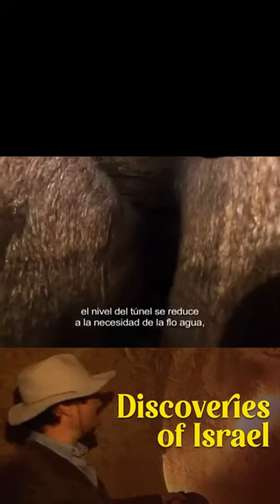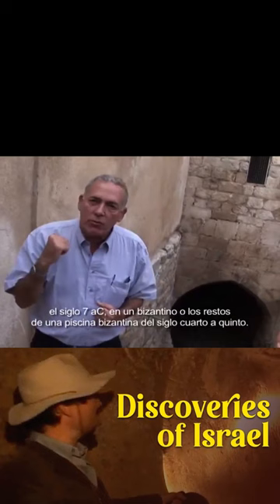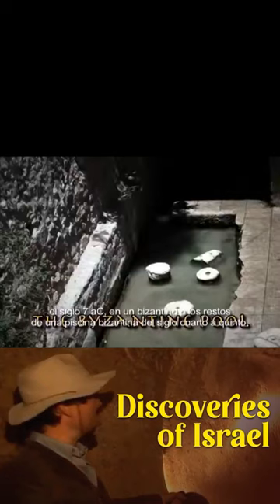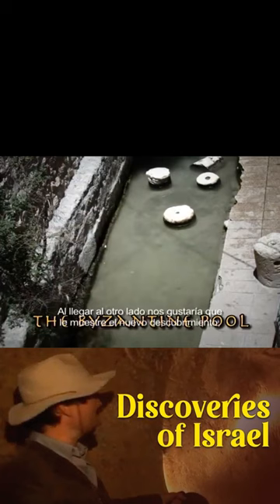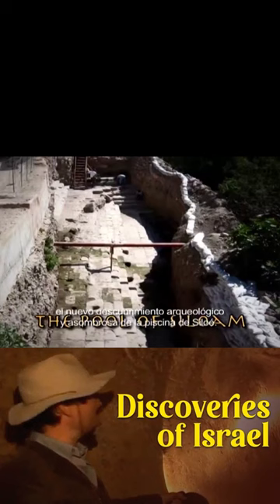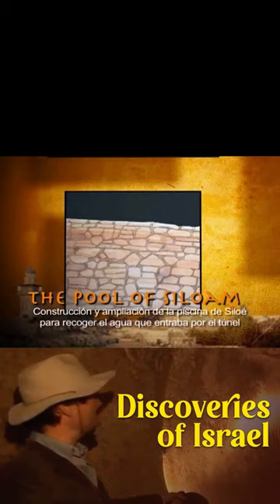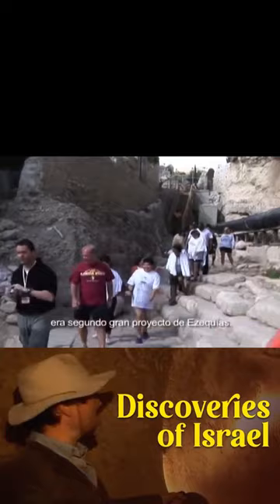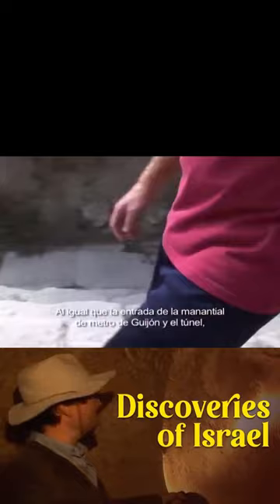Discoveries of Israel - Feature Documentary Pt.2 (Hezekiah's Tunnel)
🎬About:
Educate. Entertain. Inspire. That’s what we do here at DBM Films. As a development, production, and distribution company, DBM Films oversees films, documentaries, and television shows from concept to completion for both domestic and international markets. With a wide, versatile range of content, our company is dedicated to providing professional services and developing personal relationships with our clients. Passion and creativity define the work completed by DBM Films, whether it’s in the office or filming on location. Check out some of our films and become a part of the DBM Films family!
Discoveries of Israel takes you on a fascinating journey through the Holy Land to explore two amazing sites - one specifically mentioned in the Old Testament, and one which may have had great influence in the New Testament.

Director: Douglas B. Maddox
Starring: John Hagee, Matt Hagee, Dr. Shimon Ginson, Ellie Inbar, Mishi Neubach